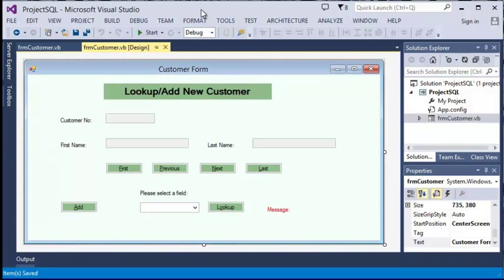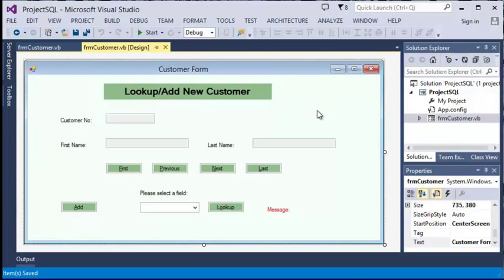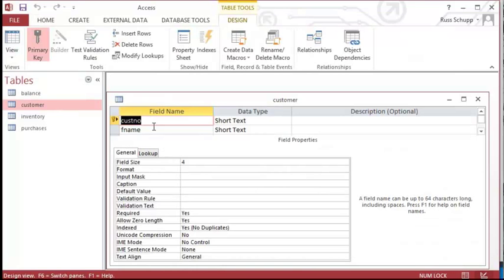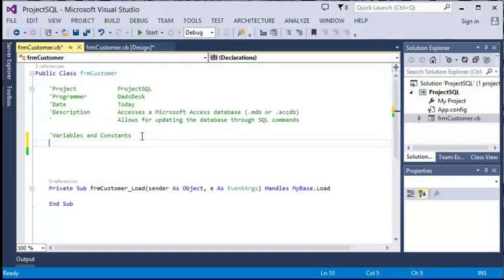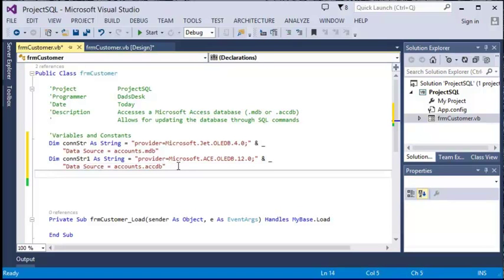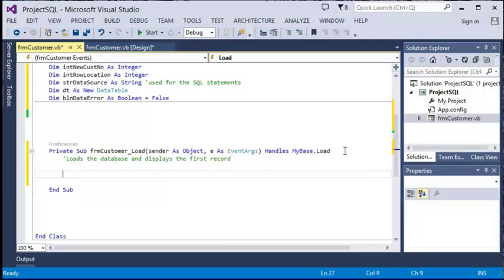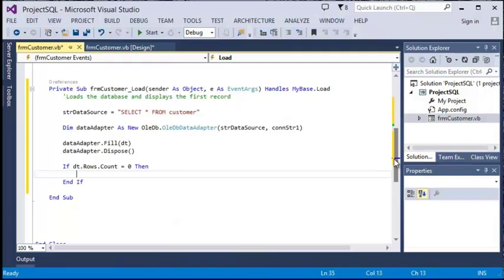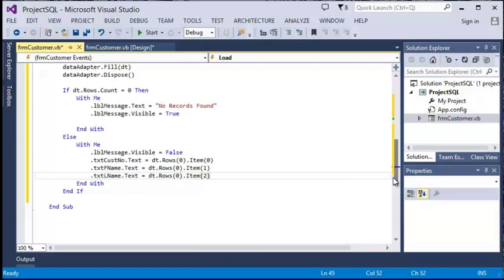VB and SQL (1 of 8)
This is the first in a series of 8 videos where I will discuss using Microsoft Visual Basic to connect to an Access database and then use SQL commands for adding, updating, deleting and looking up records within a table.

In this video I will review the design of the Visual Basic form and the database table. I will also begin writing the code for connecting into the database. Keep in mind that there is more than one way to accomplish this connection method. Throughout this series I will show different methods that could be used.

I will also define some of the variables needed for the project and write the code for establishing the connection in the form load method. Another piece that can be written in our code is to handle the issue if the particular table does not have any records.

Thanks

Rusty